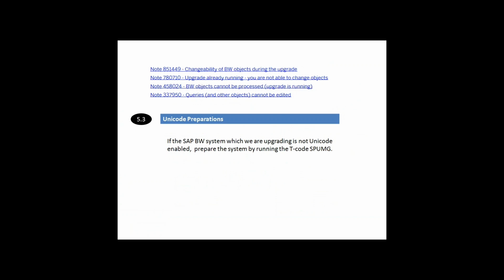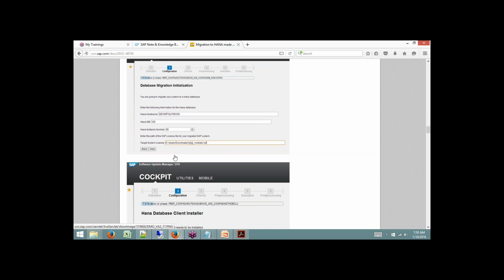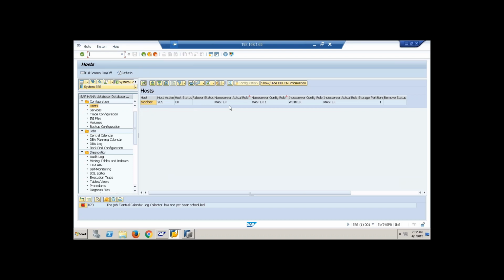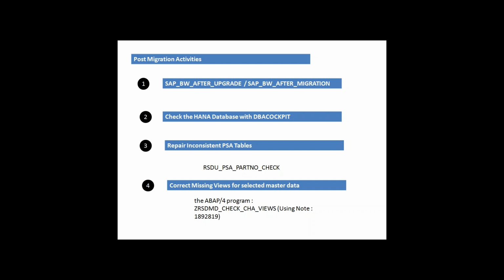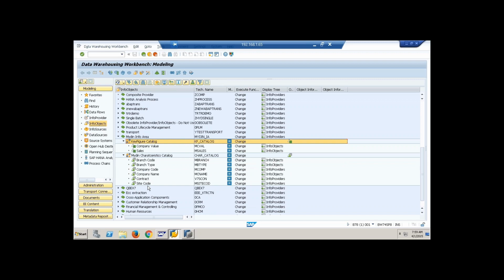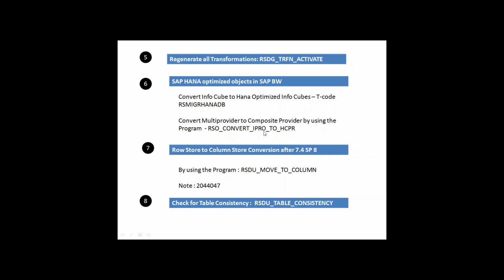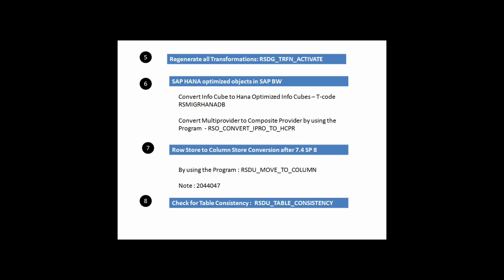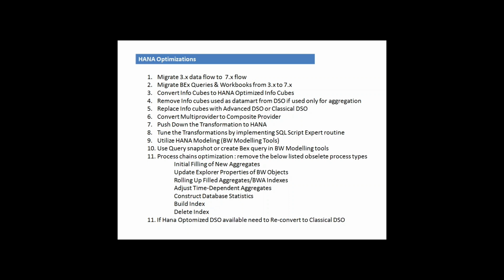SAP HANA Complete tutorial |Day 2|SAP HANA Day 2 part 2|BW to HANA Migration Part-2